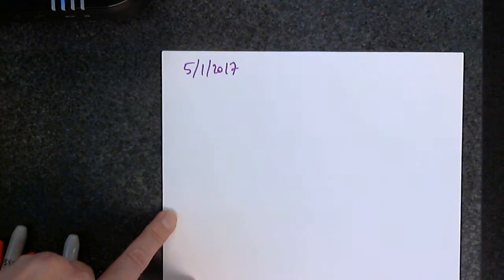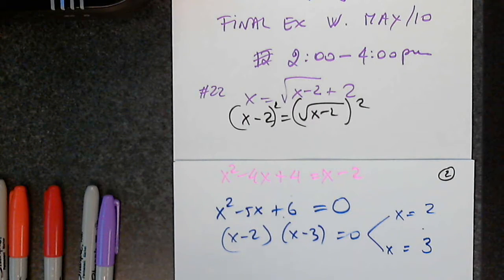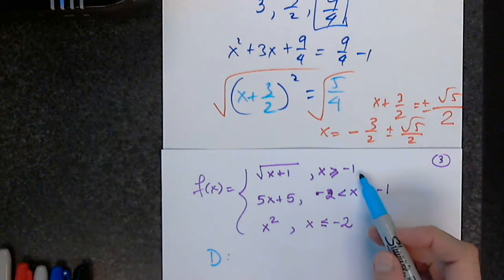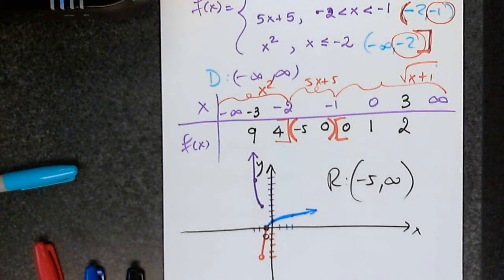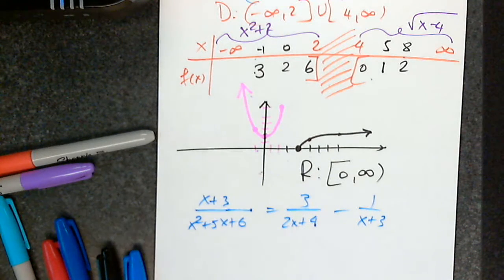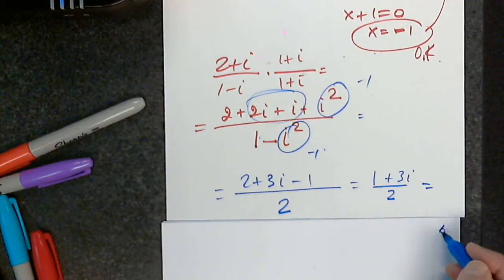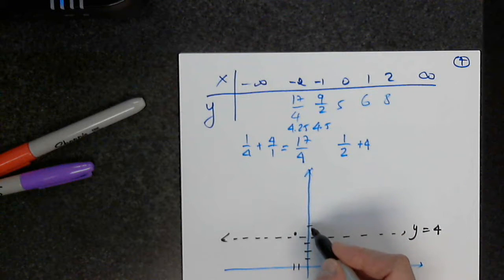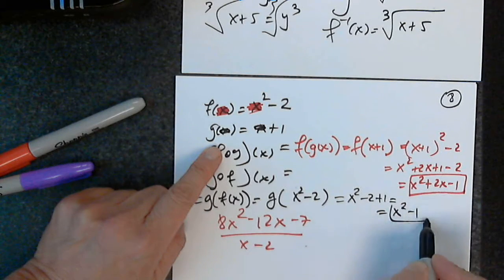Video 270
Description